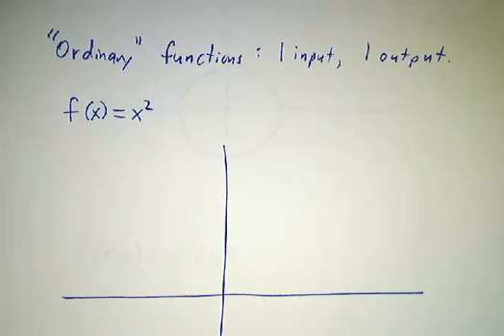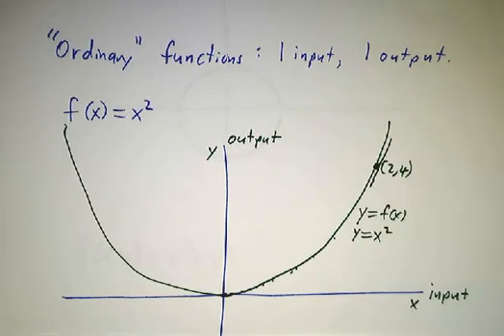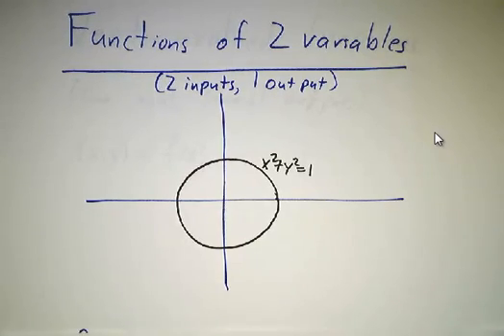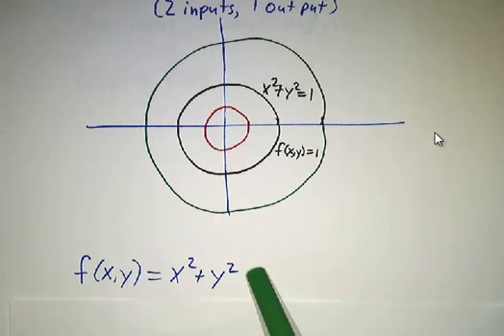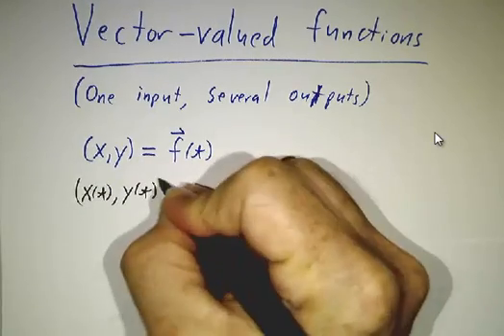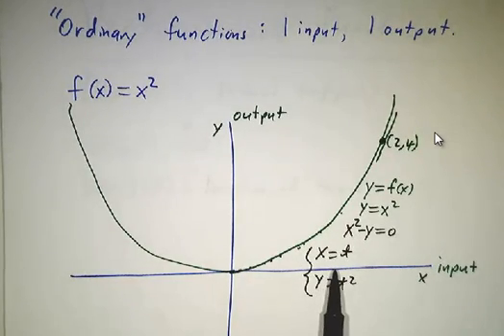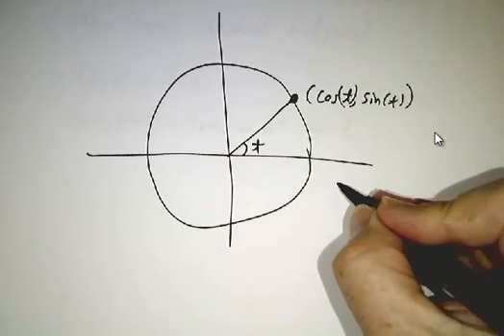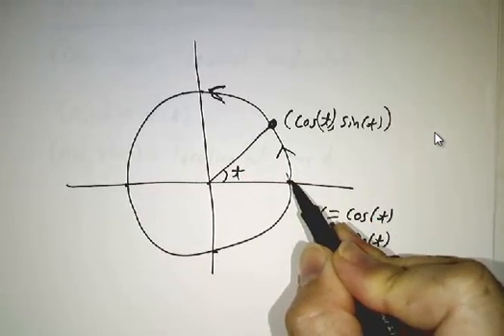Three descriptions of plane curves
A curve in the plane can be described in three ways, each related to a kind of function. The most familiar is a graph y=f(x). There are also equations f(x,y)=c and parametrized curves (x,y)=f(t).